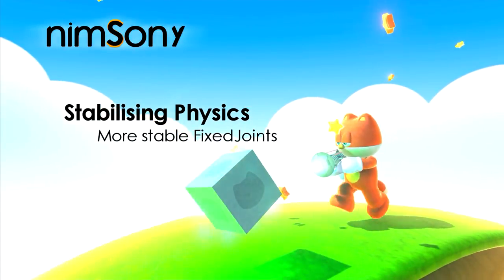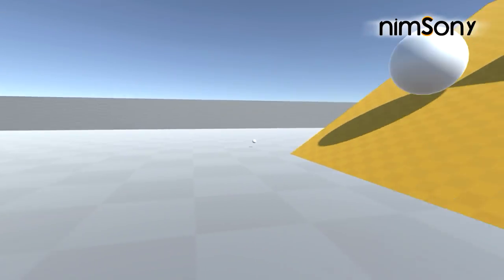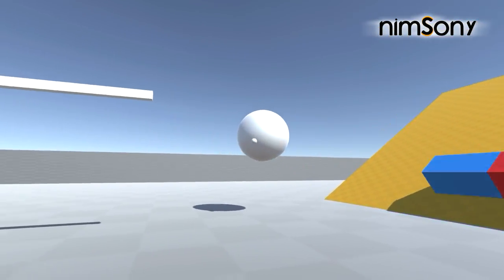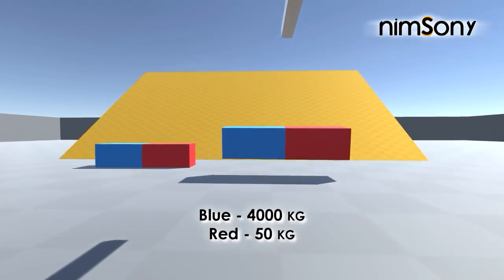Unity - Stabilising Fixed Joint Logic - Compound Rigidbodys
A demonstration of some simple logic to increase stability on Fixed Jointed physics objects.

Heatley Bros - 8 Bit Love!